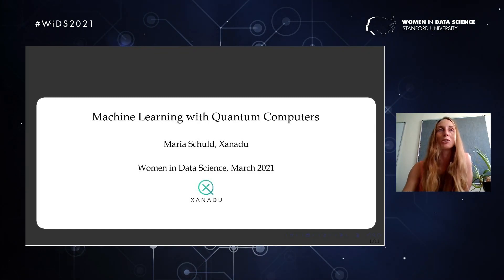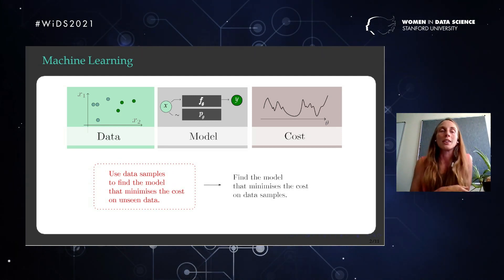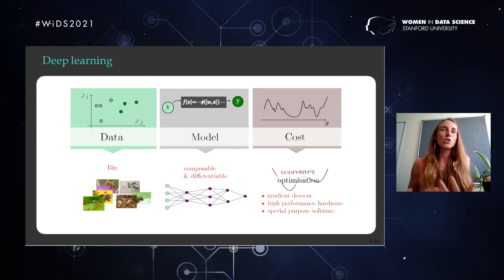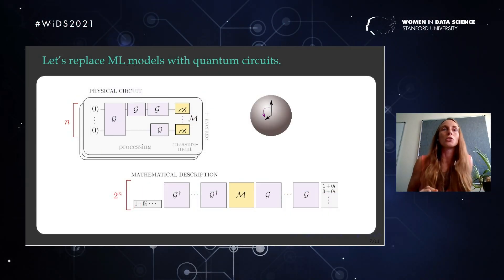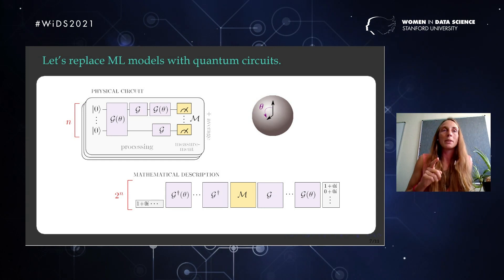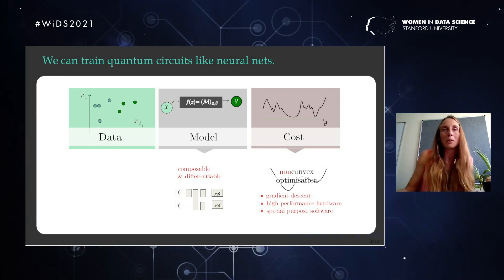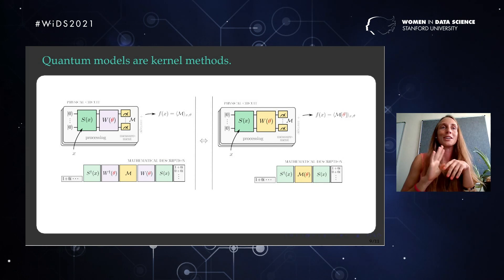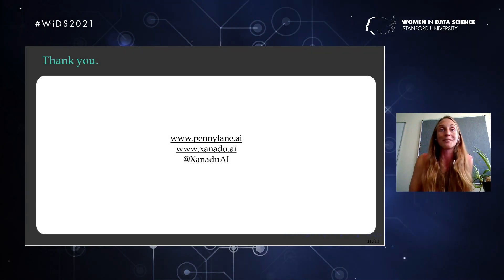Tech Talk: Machine Learning with Quantum Computers | Maria Schuld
Maria Schuld, Senior Researcher at Xanadu, and the University of KwaZulu-Natal provides an overview of quantum machine learning research and illustrate that quantum algorithms can be trained like neural nets, but look formally very similar to kernel methods.

Linkedin: Women in Data Science (WiDS) at Stanford University